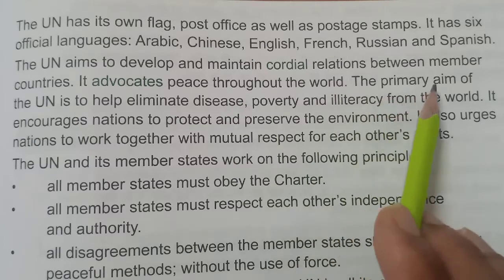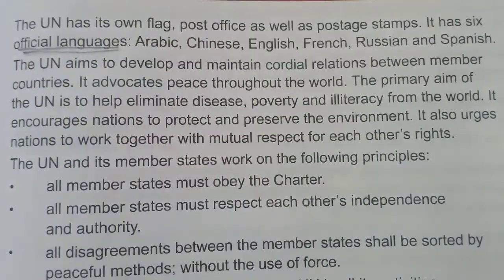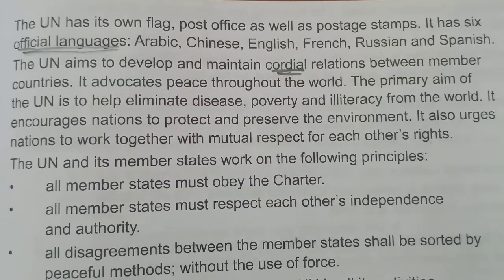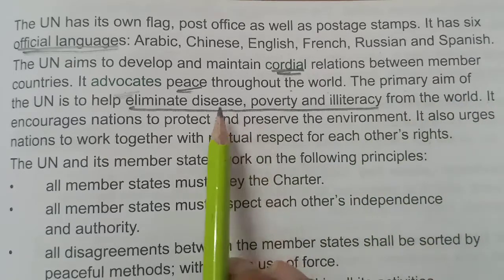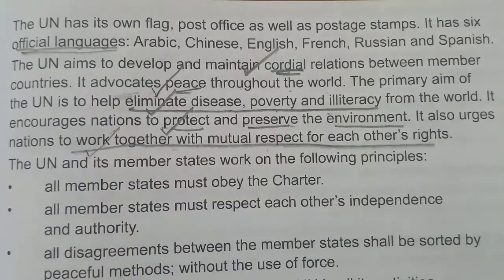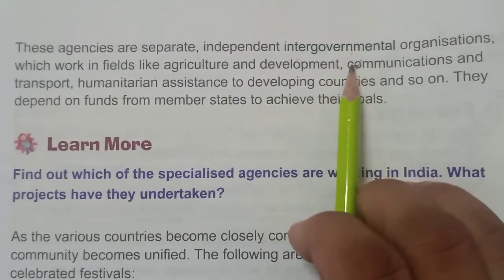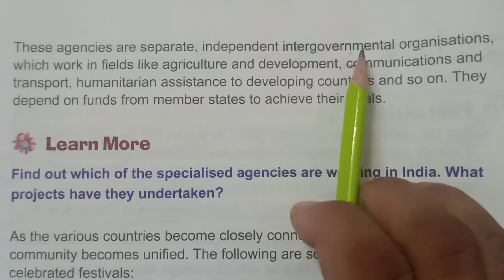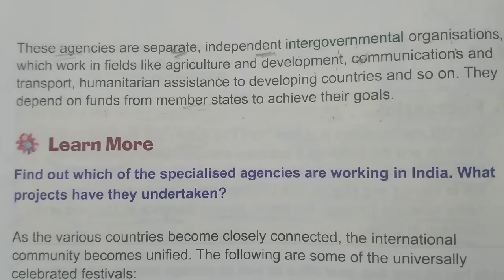The United Nations-4